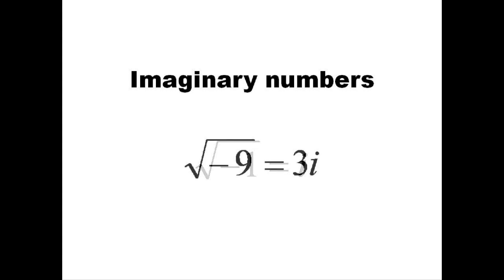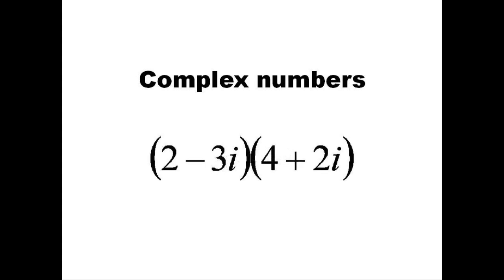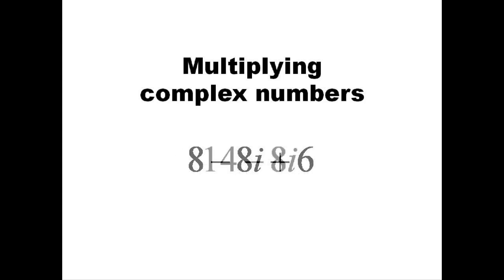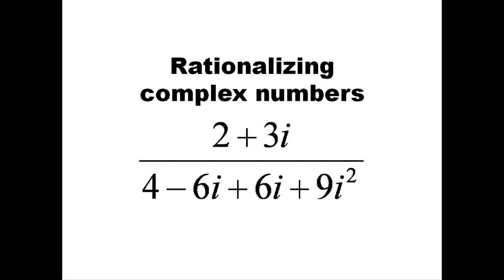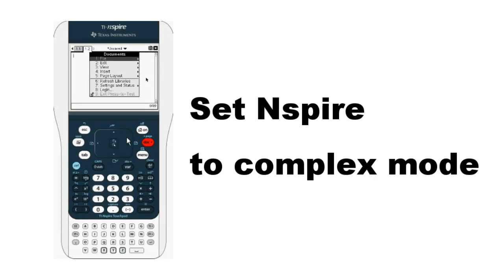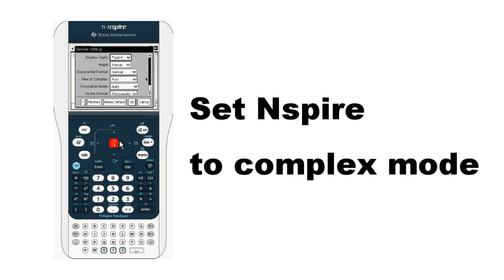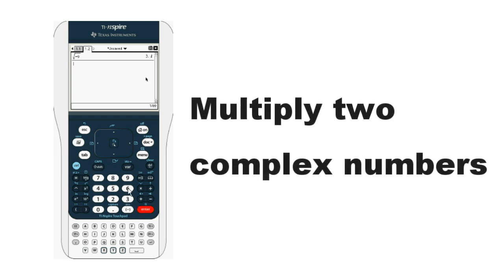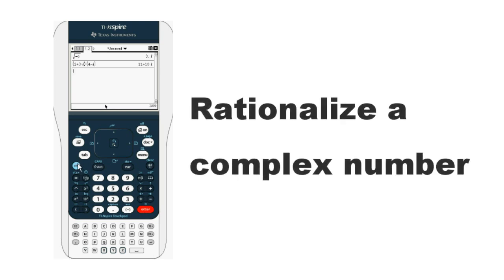Lesson: Imaginary and complex numbers on the TI-Nspire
Go to the link above to learn about the differences between the CAS and non-CAS versions of the calculator.
A Tech Powered Math lesson about complex numbers on the TI-Nspire.